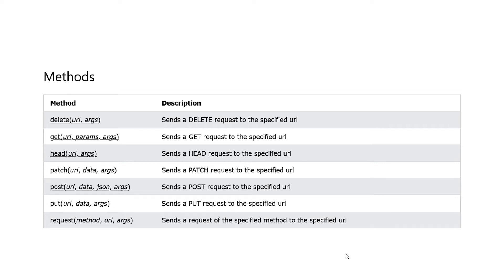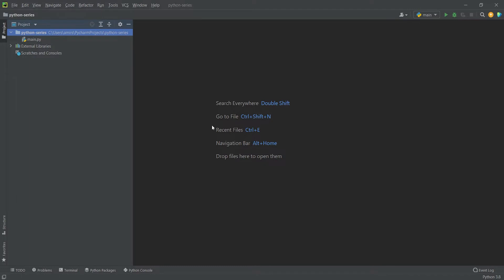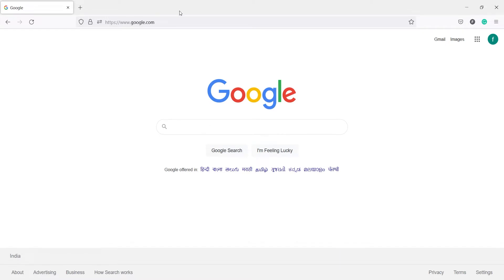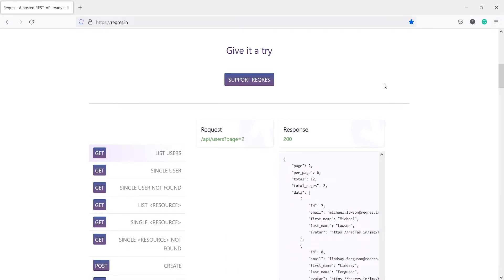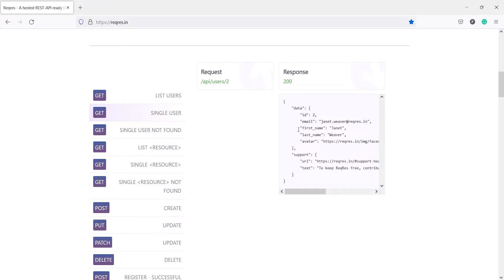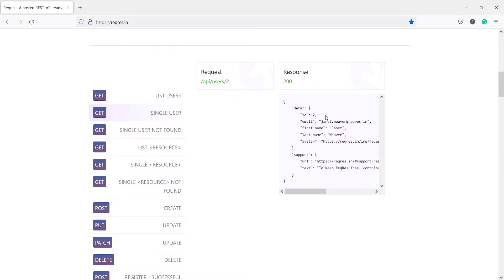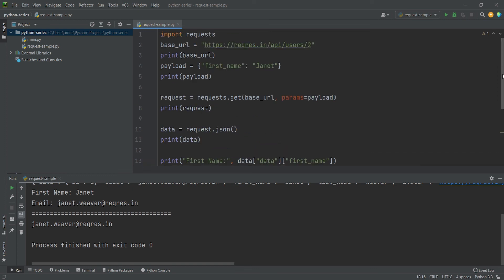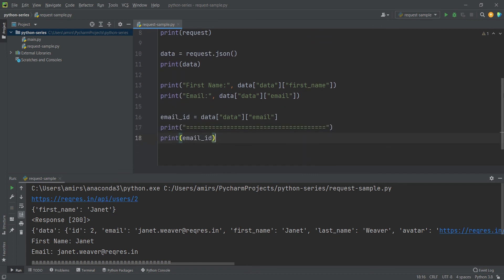Request Module for HTTP Request | Python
About this video: In this video, you will learn how about Request Module